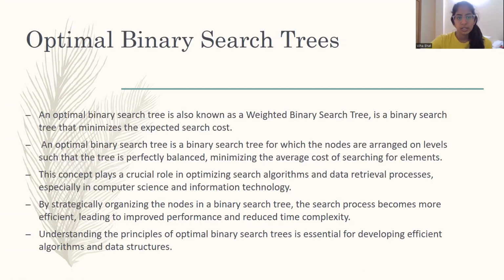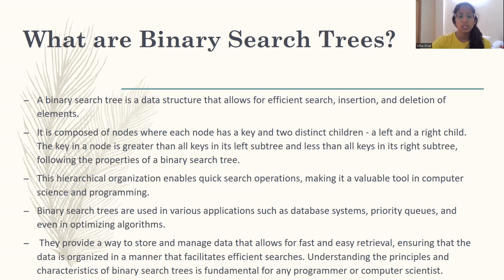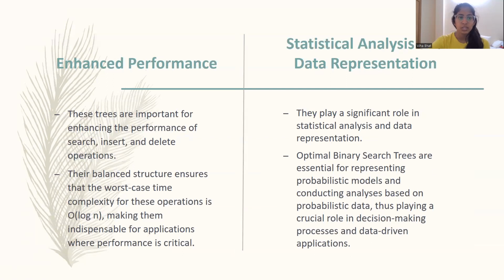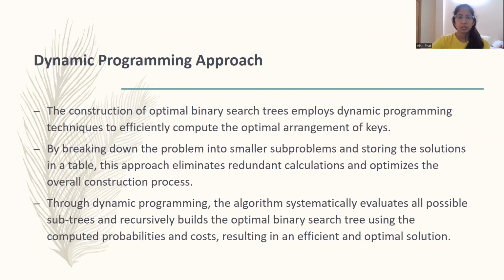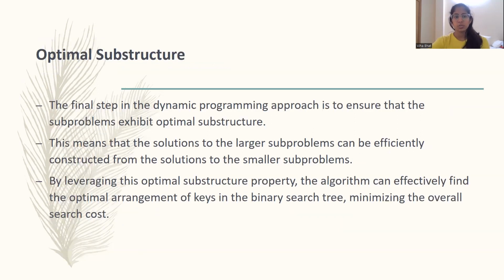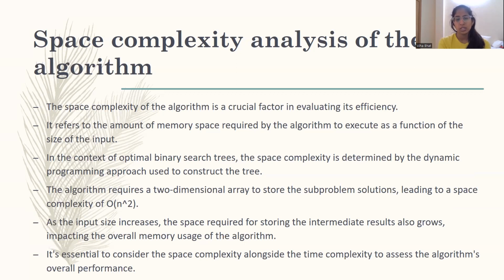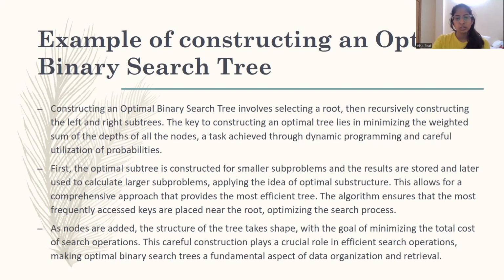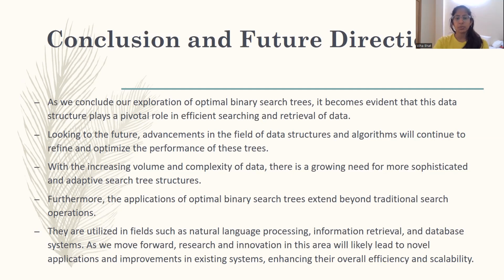Optimal Binary Search Trees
Hi guys kindly do like and watch the entire video.